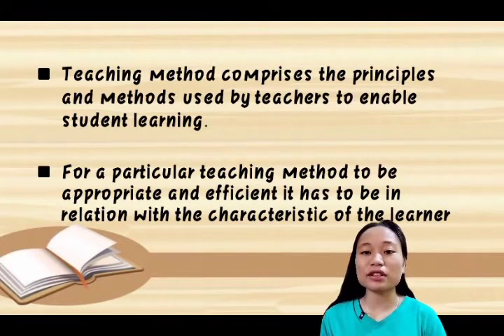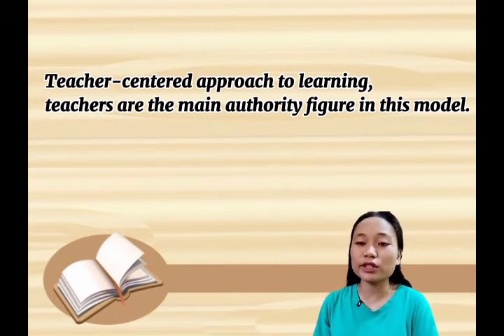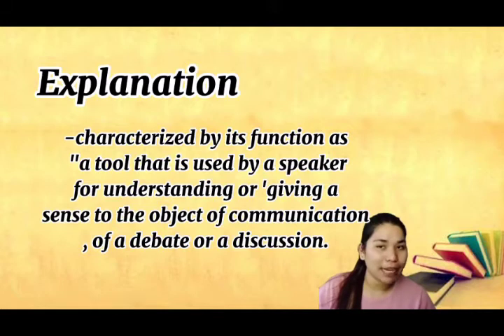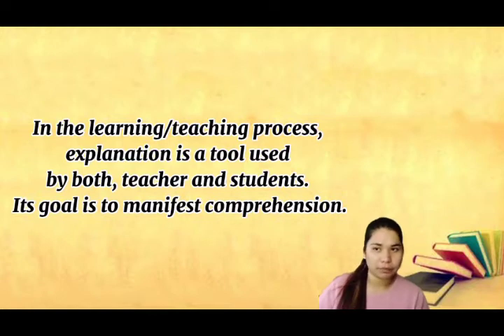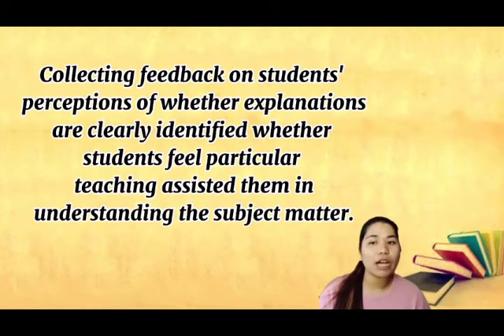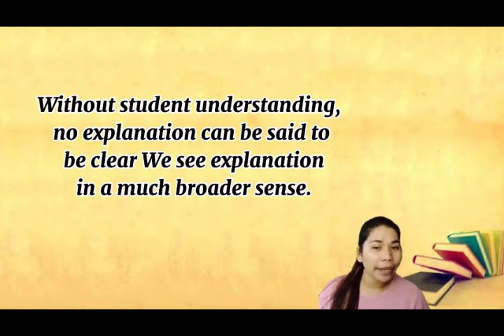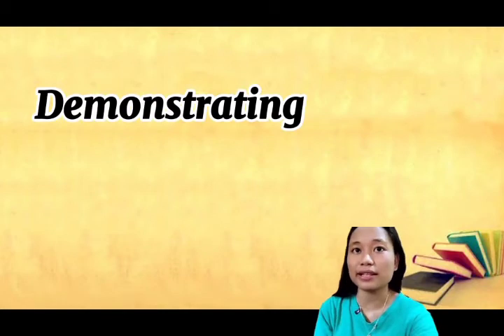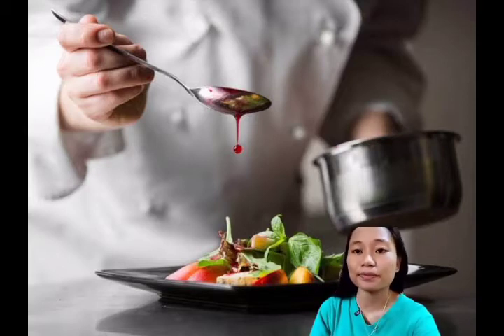Group 3 (Methods and Strategies of Teaching FLCT) Gallardo,Gamboa,Guzman,Labajo and Panugaling